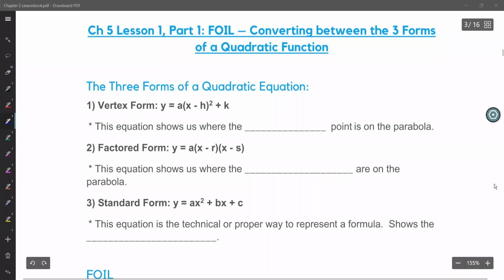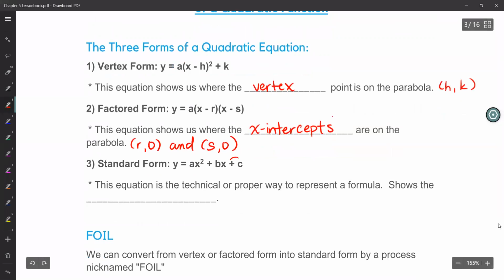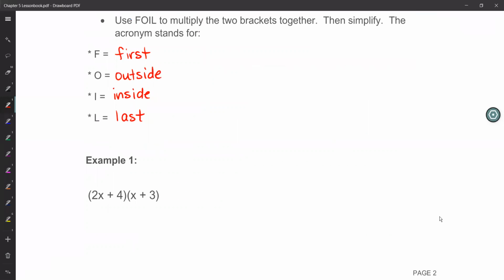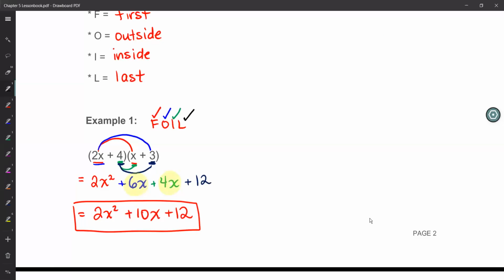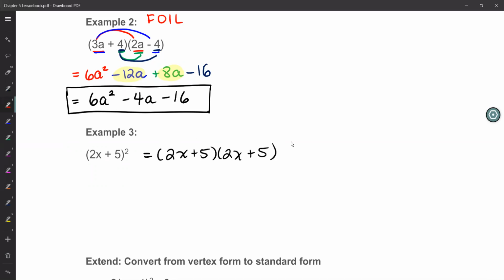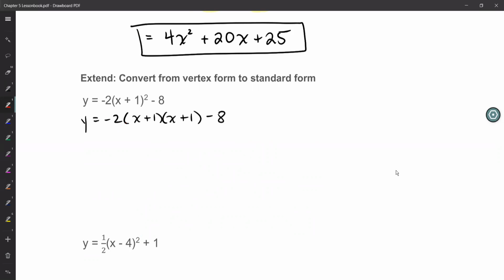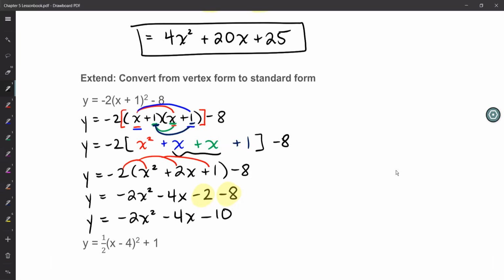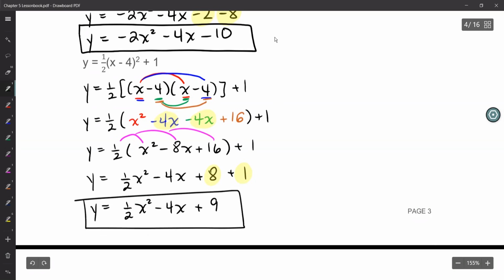How to FOIL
In this video, we learn how to FOIL 2 binomials in order to expand and simplify.